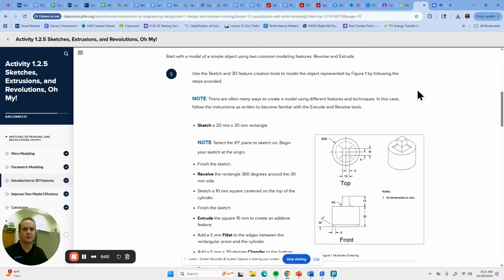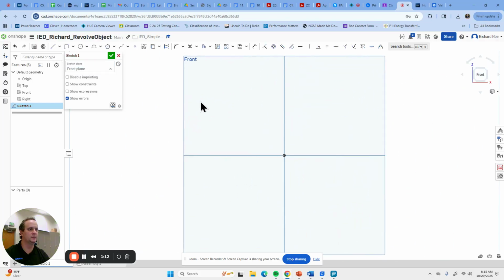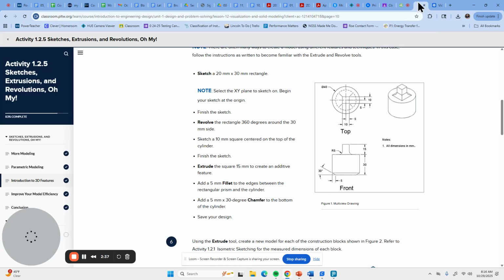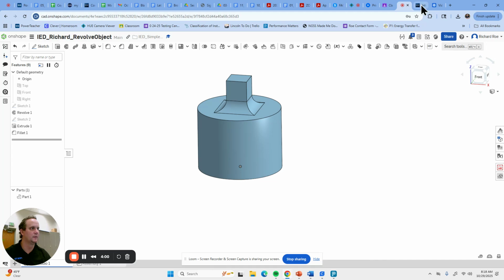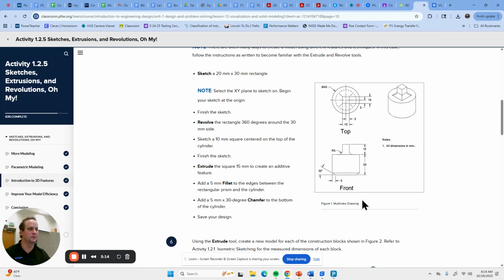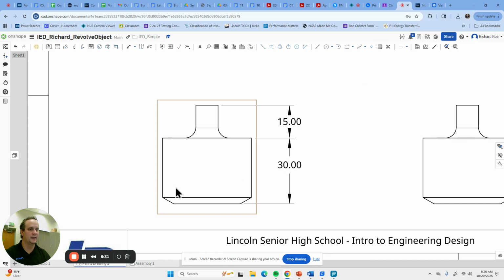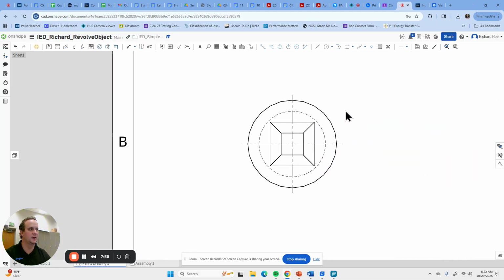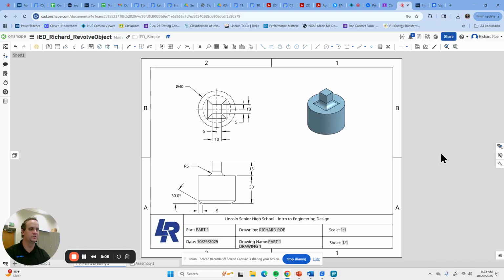Modeling a Revolving Object in CAD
In this video, I walk you through the process of modeling a revolving object, starting with a 20mm by 30mm rectangle that we will revolve to create a cylinder. After that, we will sketch a 10mm square on top of the cylinder and extrude it up 15mm, followed by adding a 5mm fillet and a chamfer. I also demonstrate how to create a drawing of the part with labeled dimensions, ensuring everything is in millimeters. Please follow along with the steps and replicate the process on your end. Let’s get started!